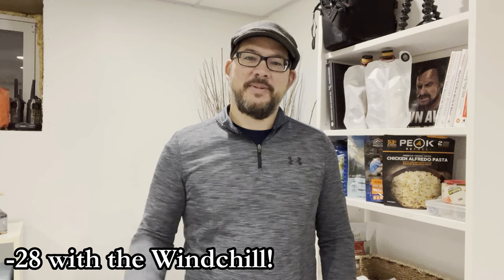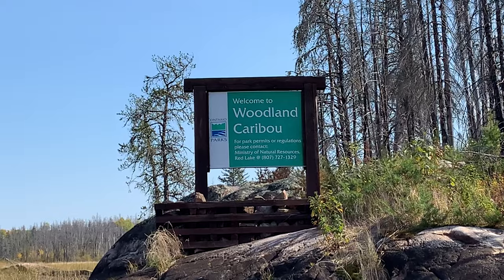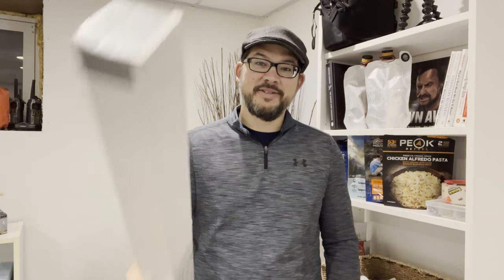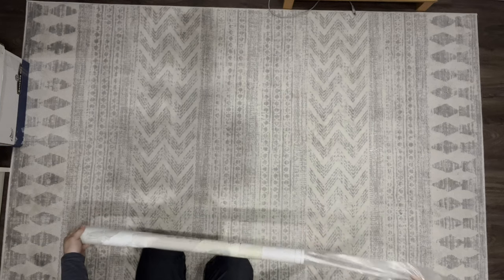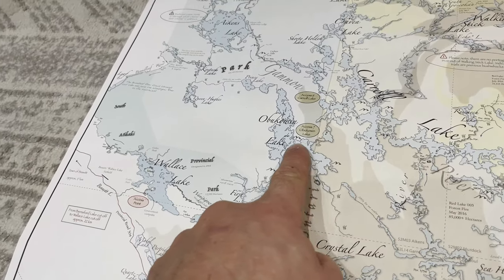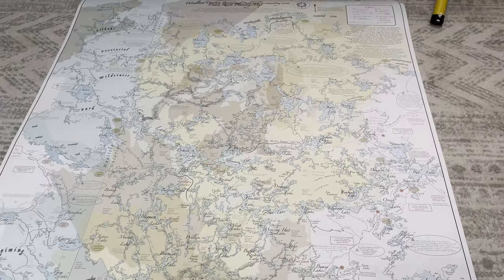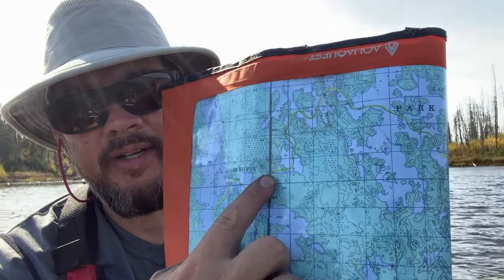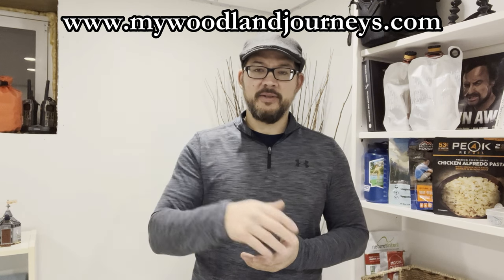Unboxing! My Woodland Journeys - 2022 Woodland Caribou Provincial Park Wall Map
Just in time for the New Year, received a 2022 map of Woodland Caribou Provincial Park in Ontario!  My Woodland Journeys was giving away an advance copy on Instagram (@mywoodlandjourneys) and lucky me I won!!

In this video I will unbox the map and share a few of my thoughts.  If you are planning to paddle WCPP or looking for a new place to explore, go check out as this map is a must have!